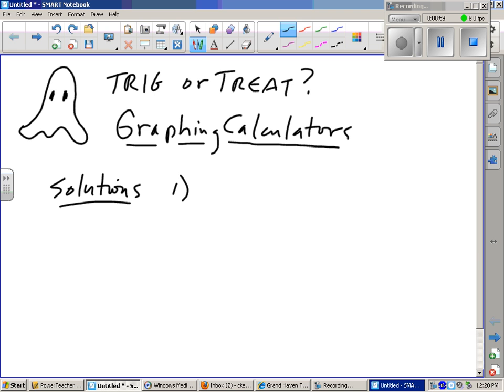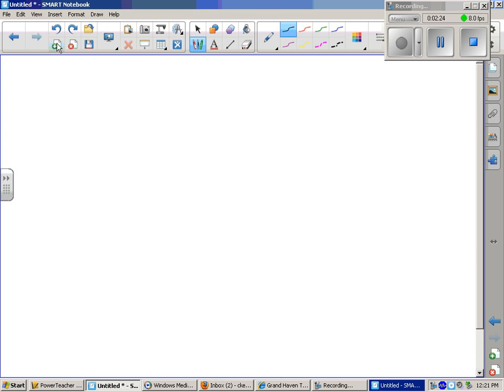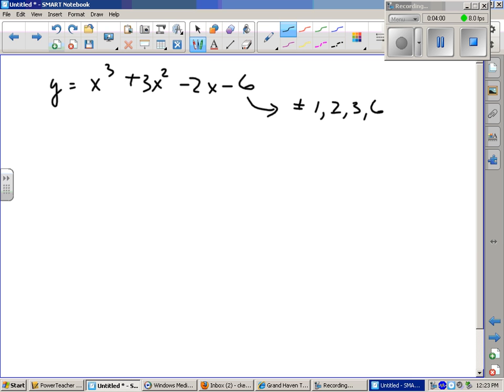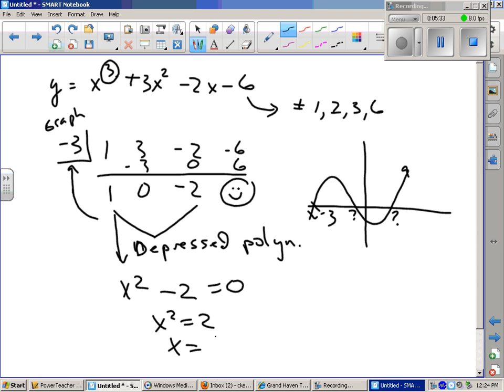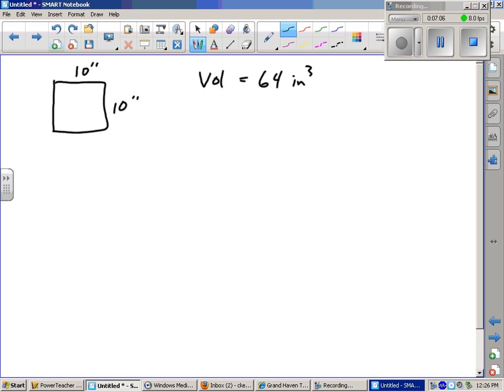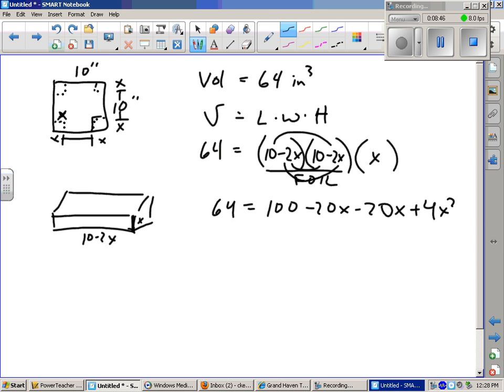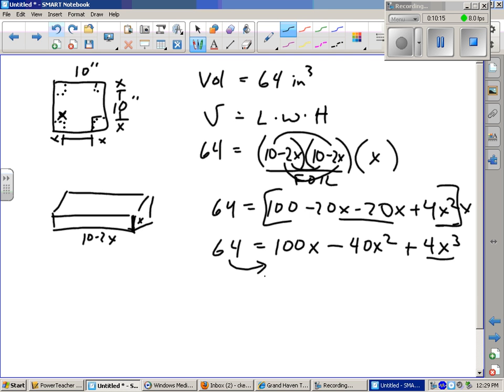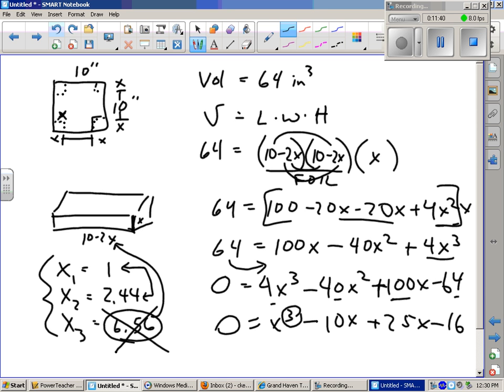Trig 7 3 video